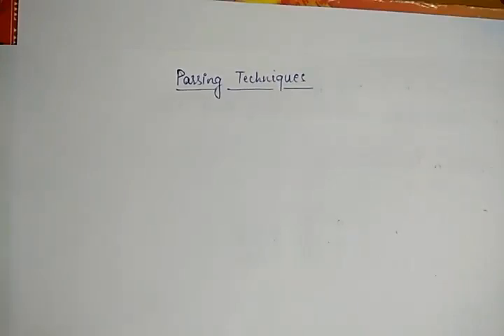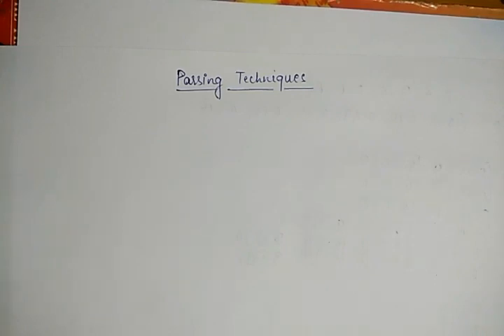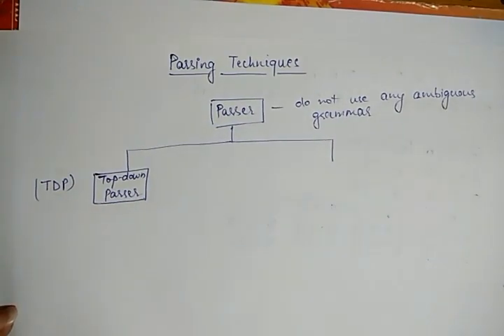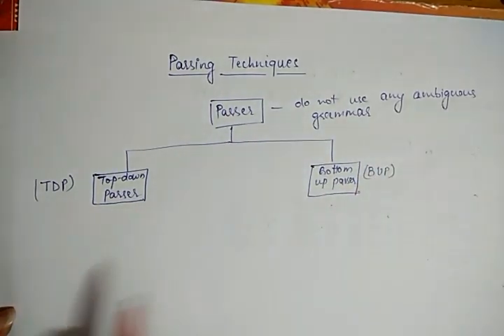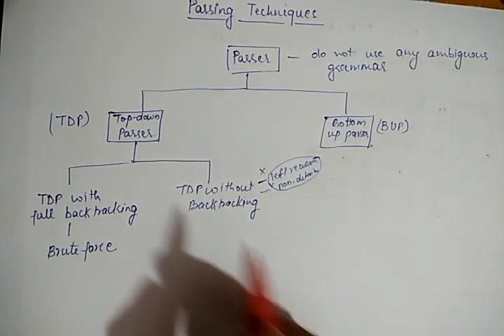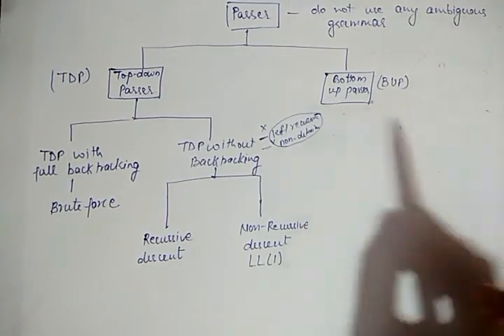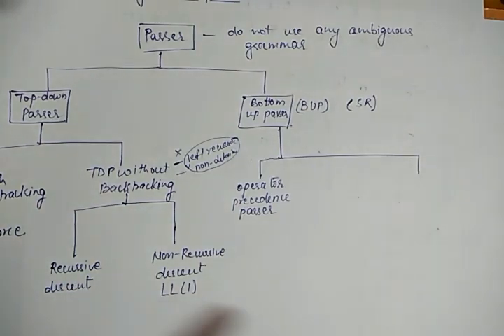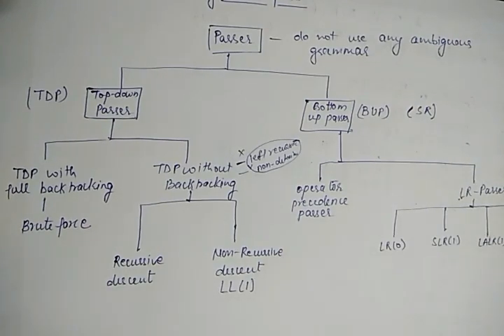27. Parsing Techniques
This video explain the different types of Parsing techniques.